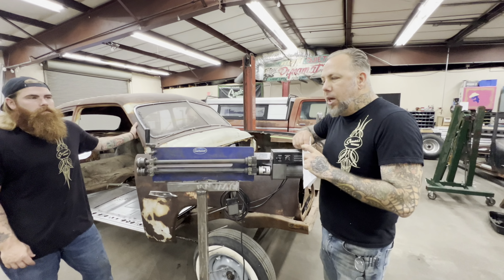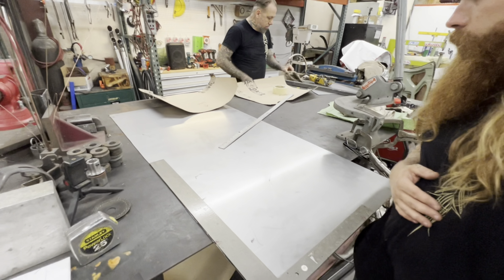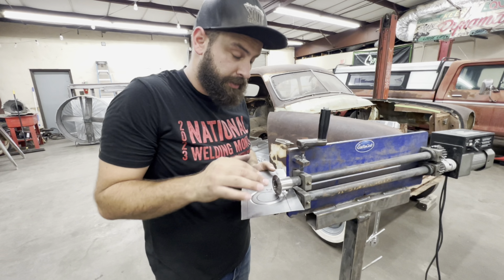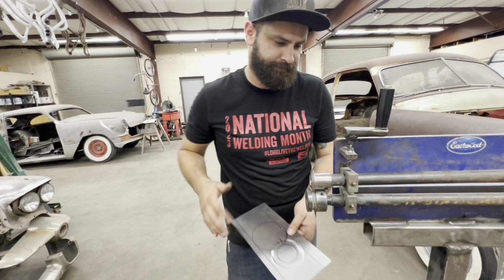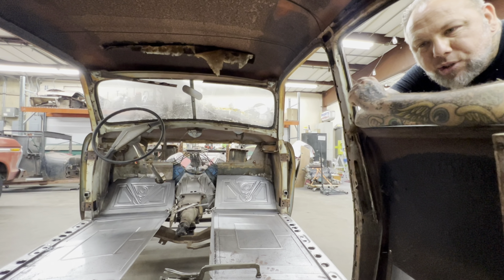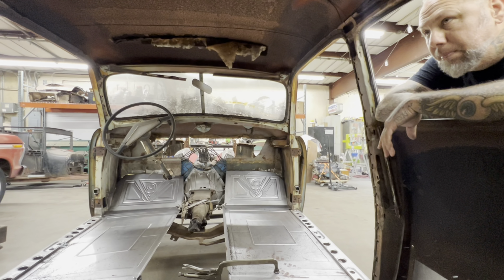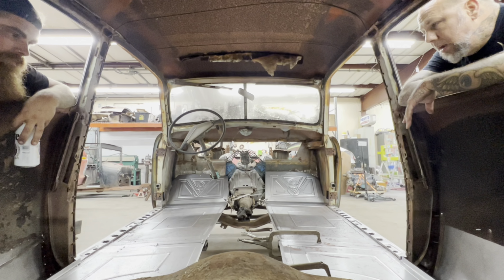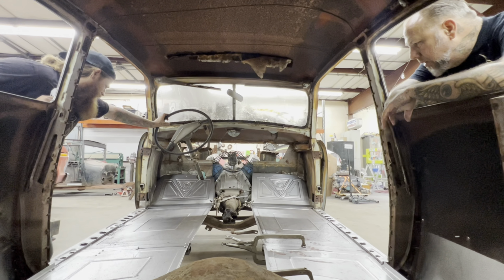ShoeBox Ford. Finally on the Sour Box! Toe boards and highfalutin bead rolls!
We got this . Drawings , art to actual bead rolls.  Looks so good. We have the Eastwood powered bead roller 👍🏻